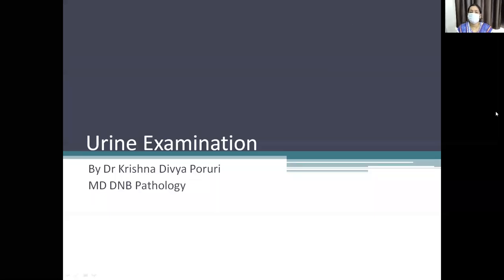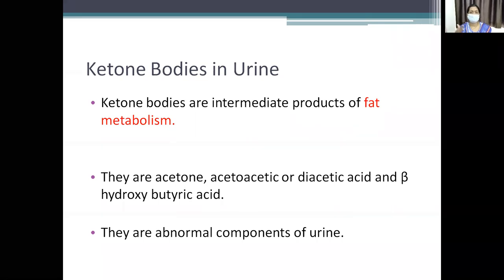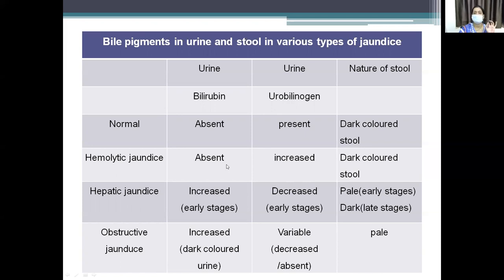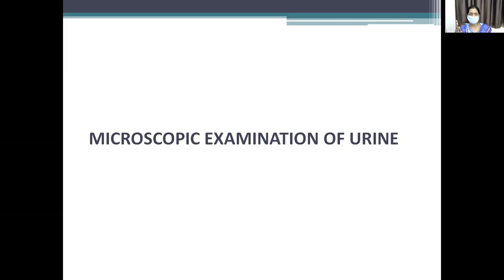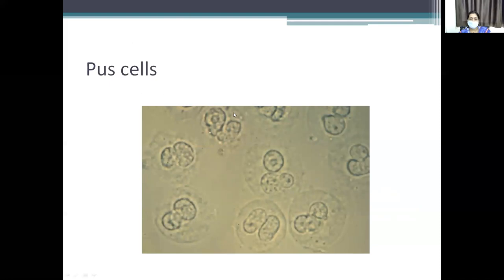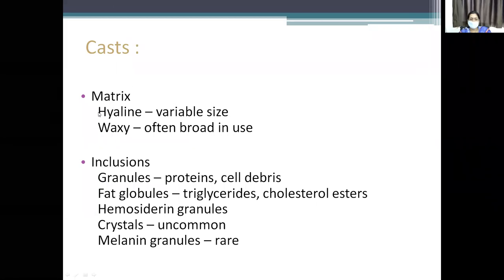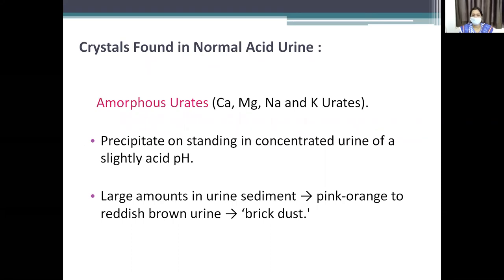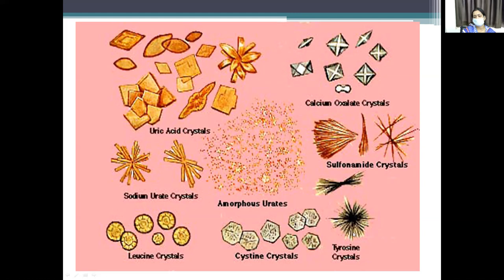Dr P Krishna Divya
Practial-Urine Examination